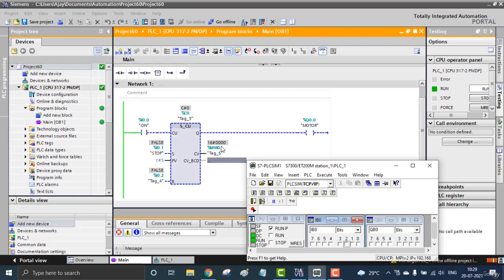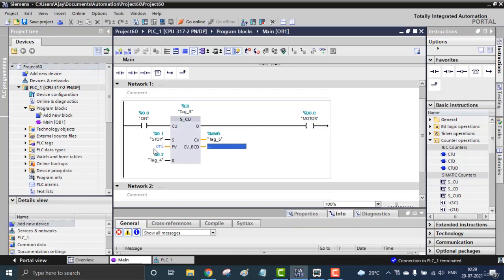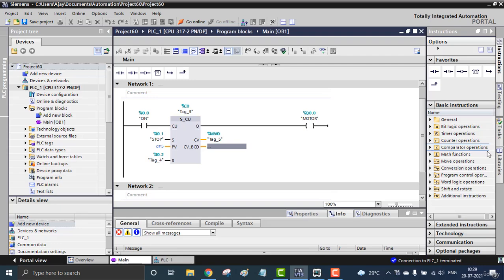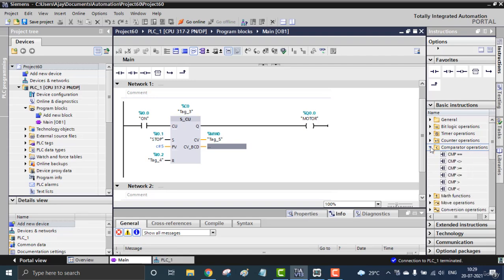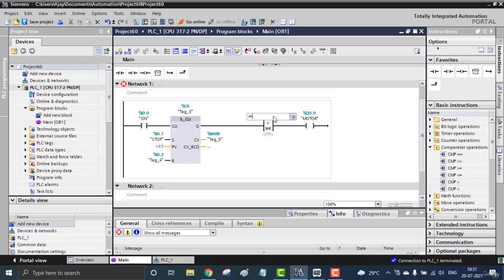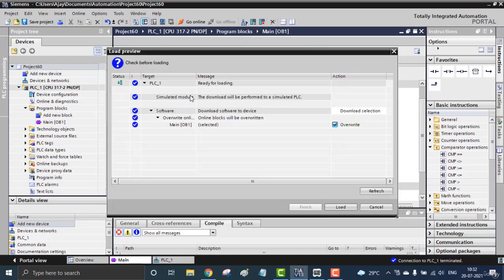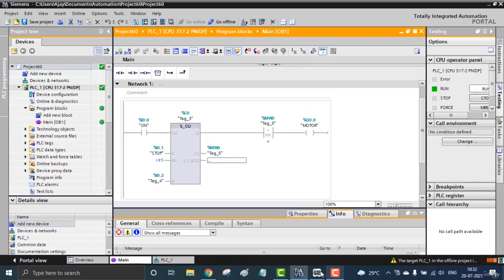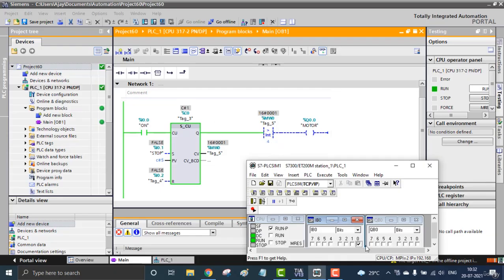TIA PORTAL Counter Comparators